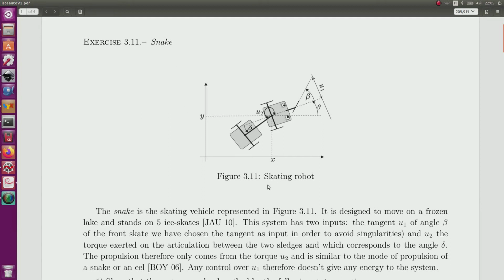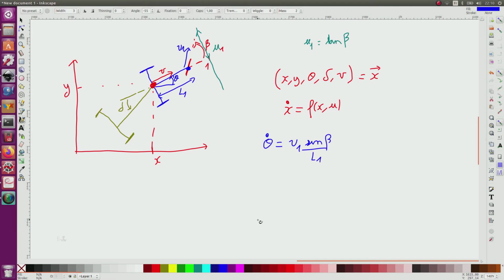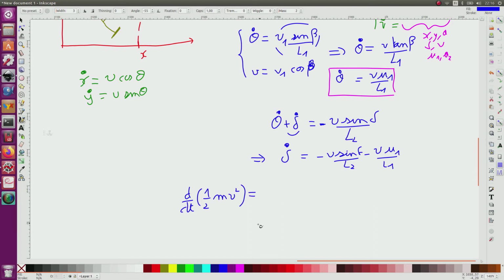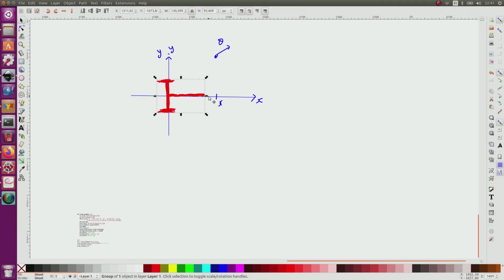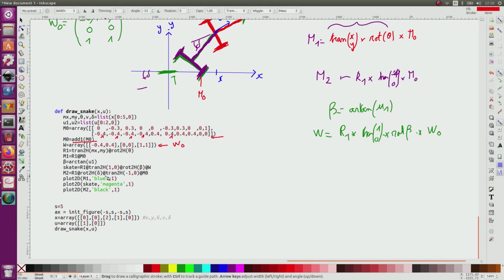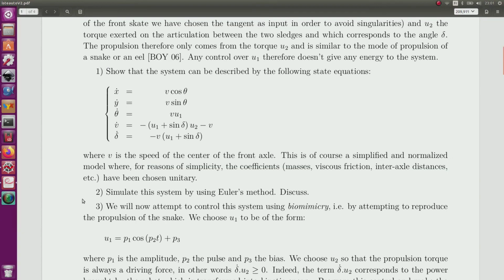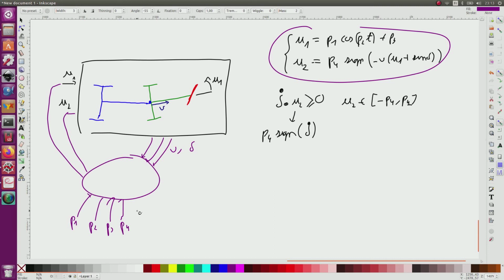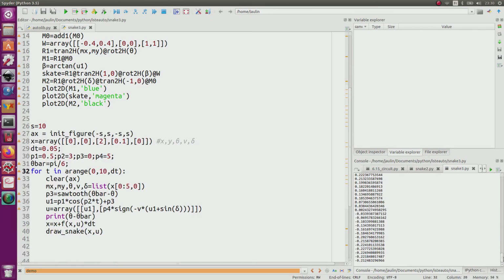Control of a snake-based robot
We show how to model a snake robot and how to control it.